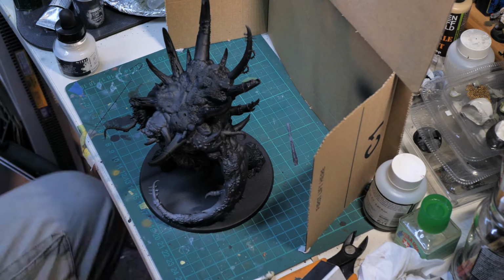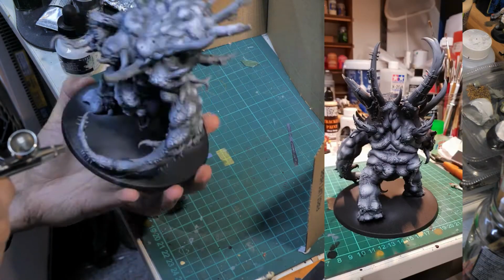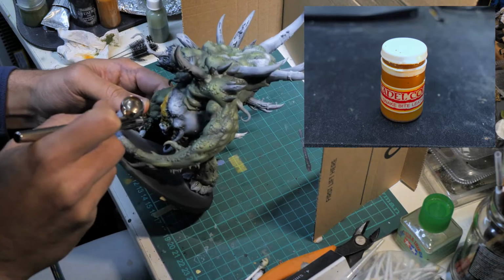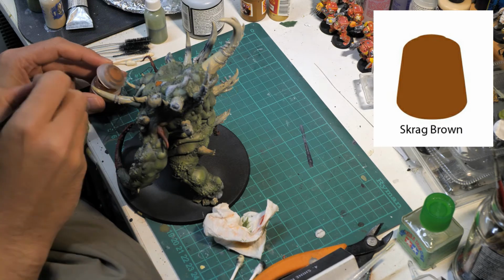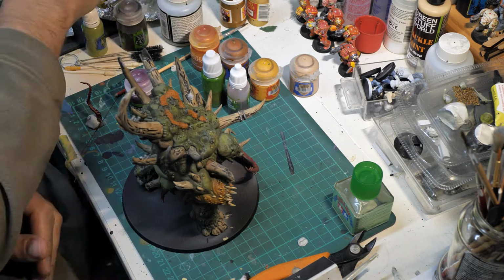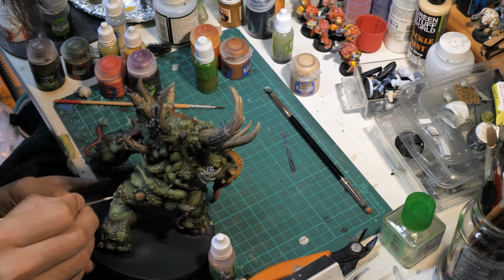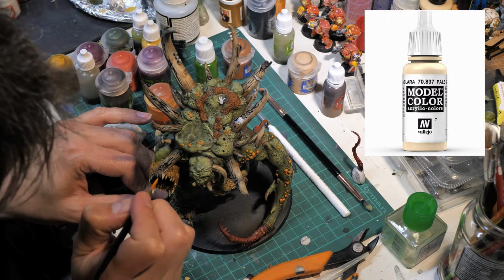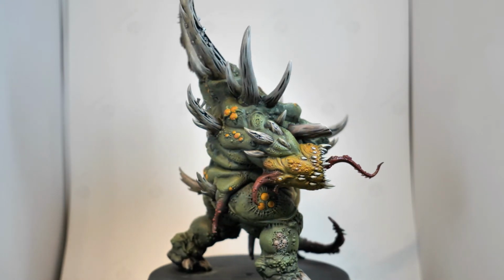The Glottkin: Part 2 Painting it!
Painting the Glottkin and the techniques and paints used.
Sorry this took ages I did the video in October and the ADR etc took a while plus lockdowns sapped my inspiration.